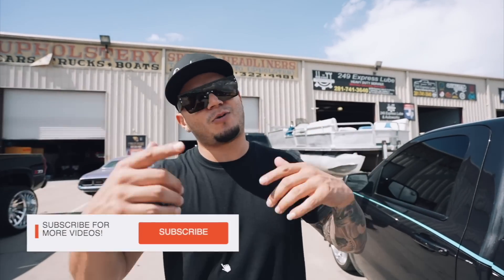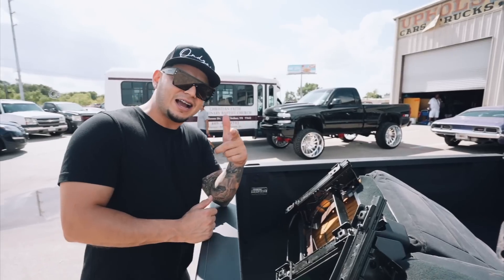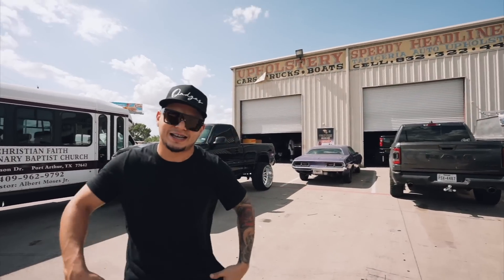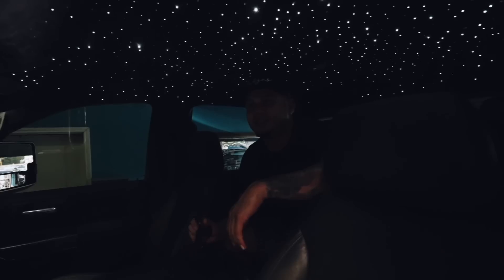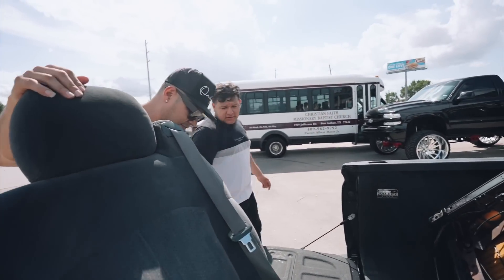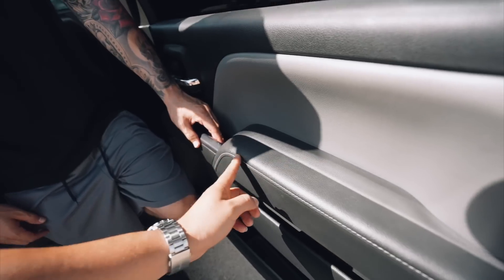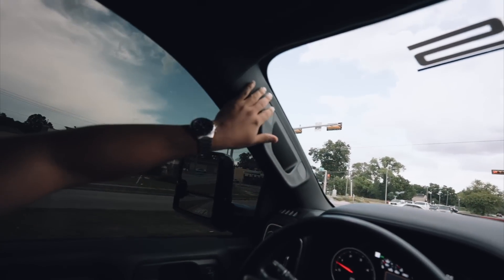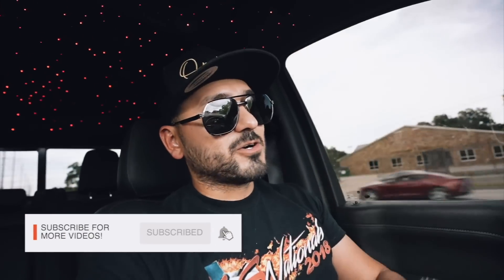Starlights headliner in 2020 2500HD Duramax *Custom seats for Starter pack z71 Truck*